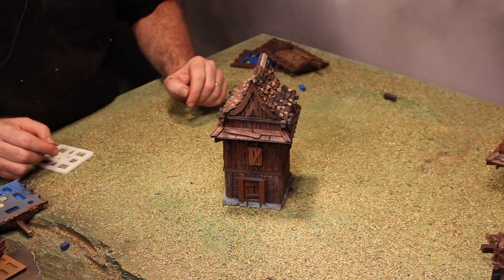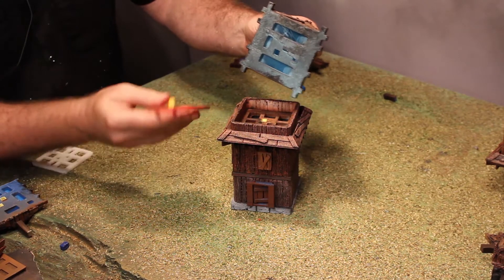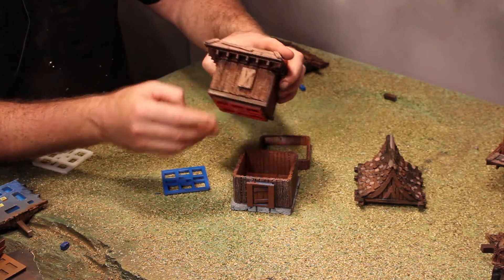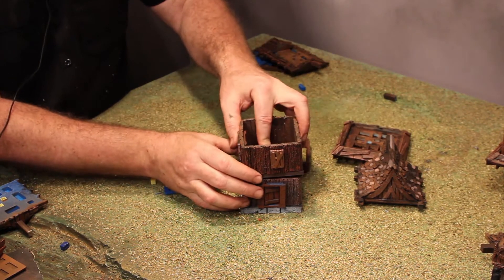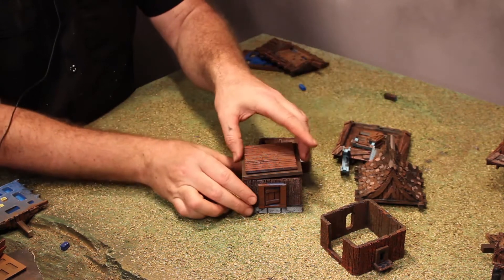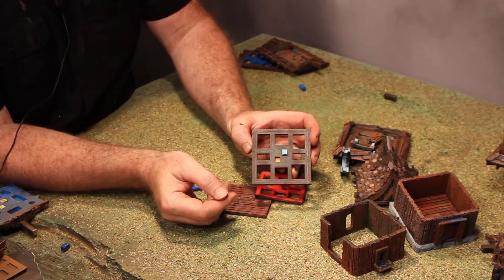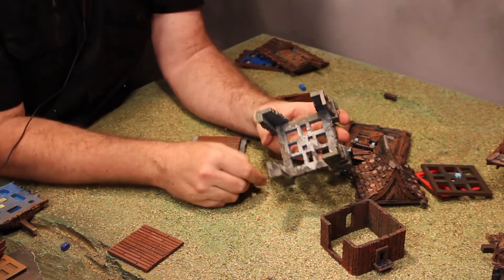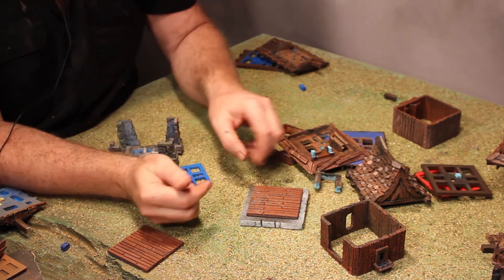OpenPeg Teardown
OpenPeg Explained! See our teardown and explanation of pegs, plugs, caps, walls, windows, and doors used to design infinite 3D printable building options.